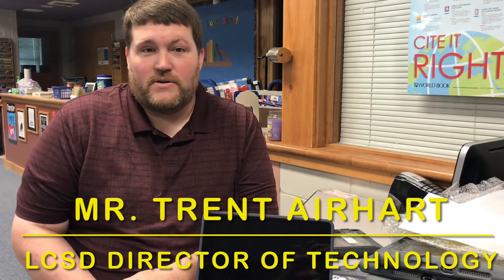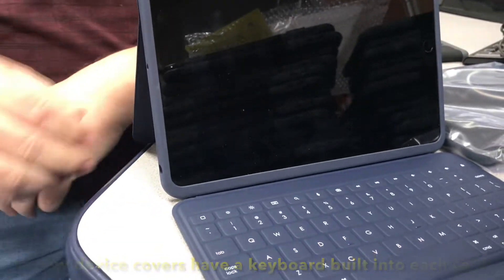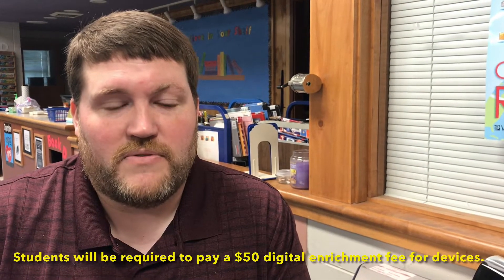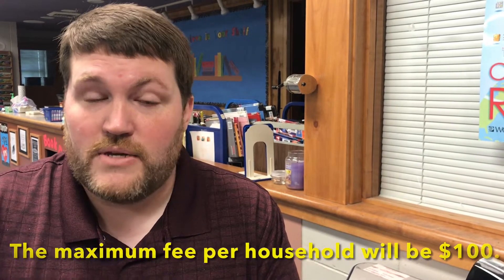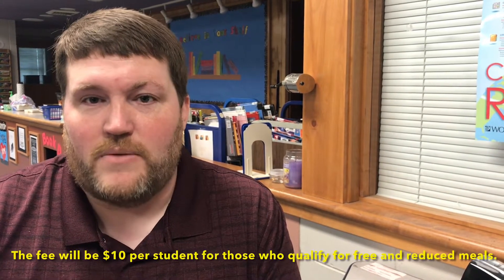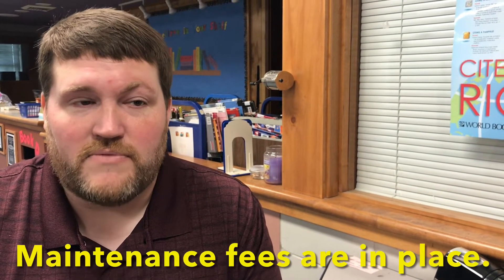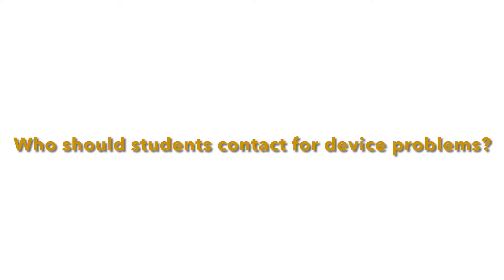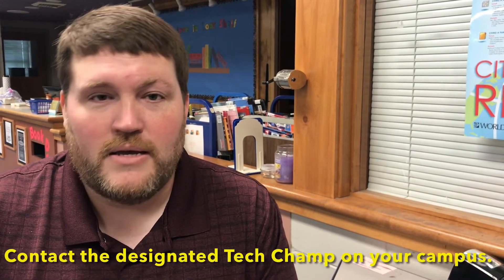New Device Developments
COVID-related federal relief funding is being put to good use in the LCSD. Click on the video to see how it’s being used. Device agreement guidelines are available in the Student Services section of the LCSD website. That address is lauderdale.k12.ms.us